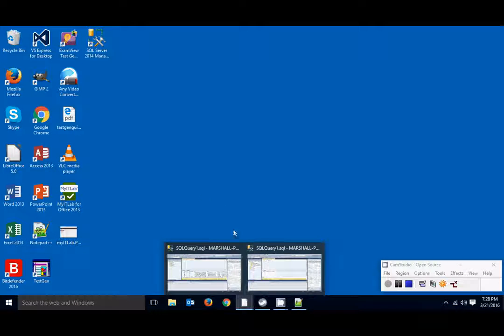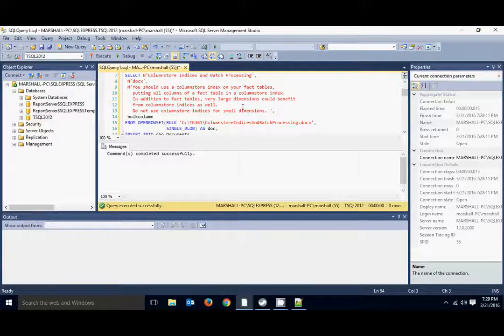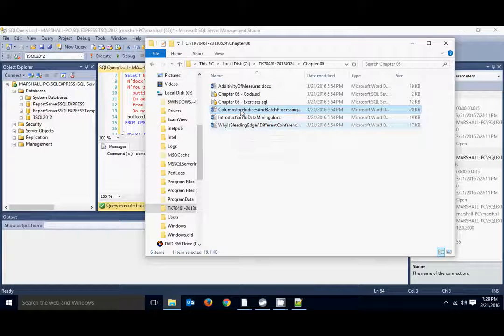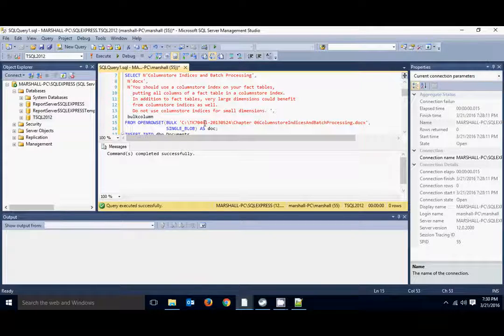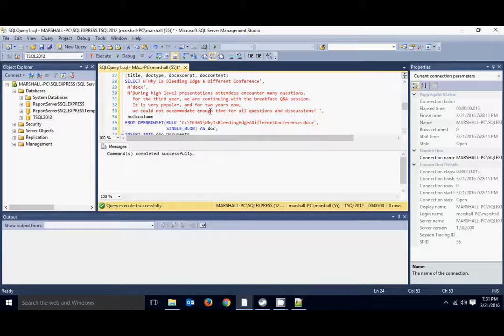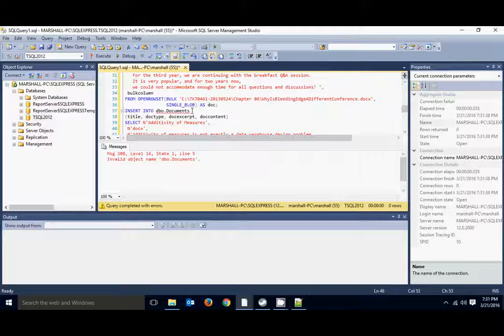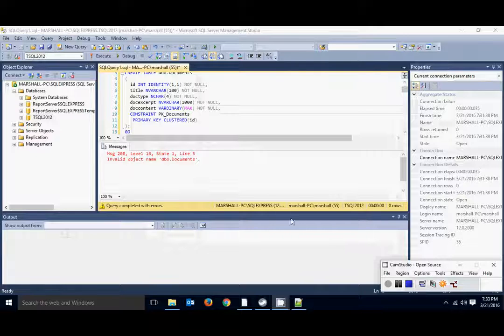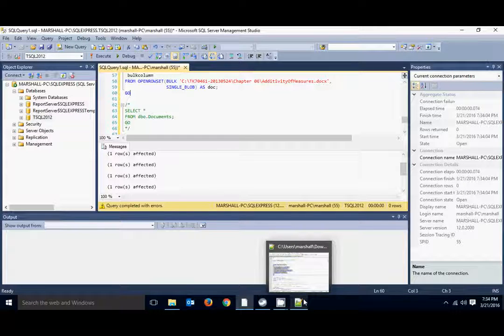Bulk Loading Word Documents into A SQL Server Database Table x264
This video covers material from chapter 6 of the MS SQL SERVER 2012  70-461 Exam Prep Textbool